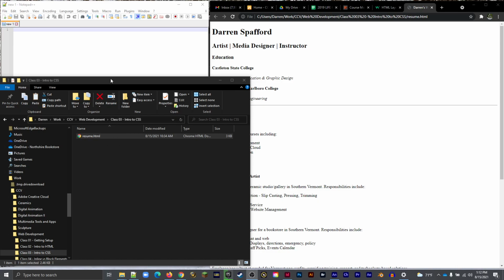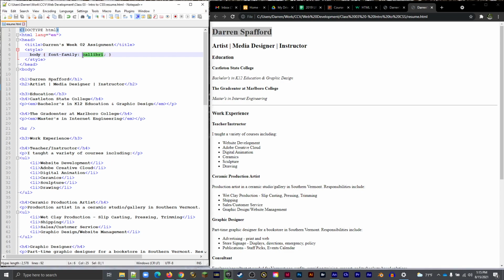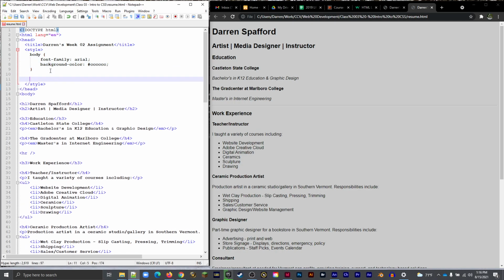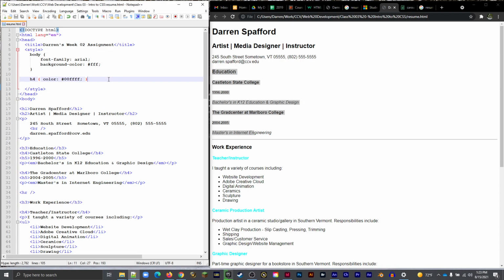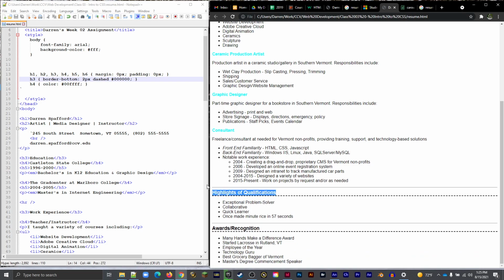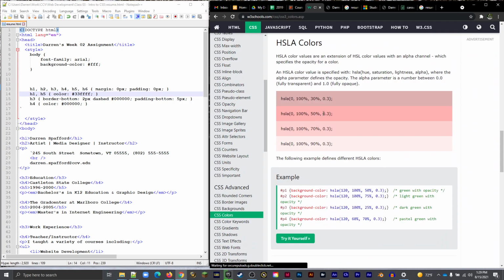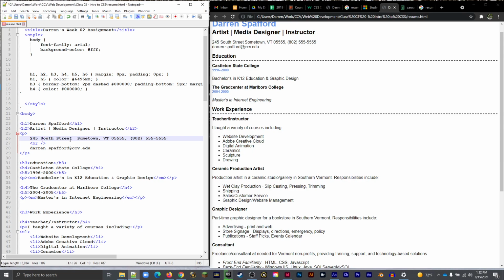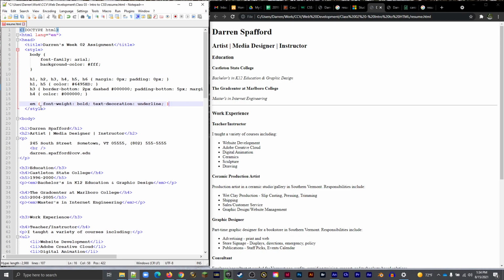Website Development - Intro to CSS